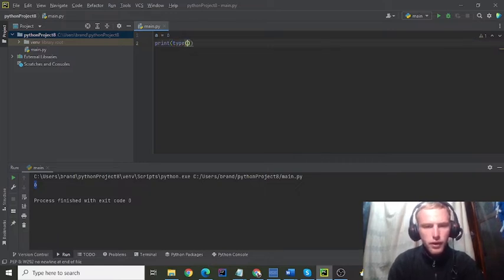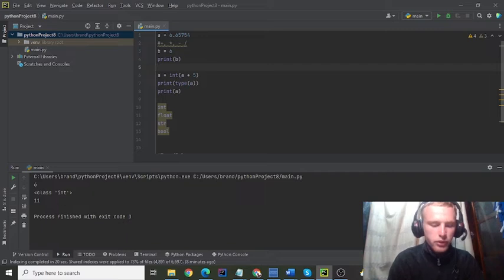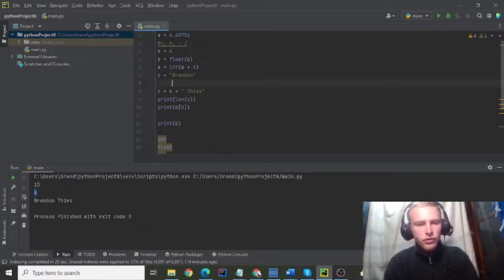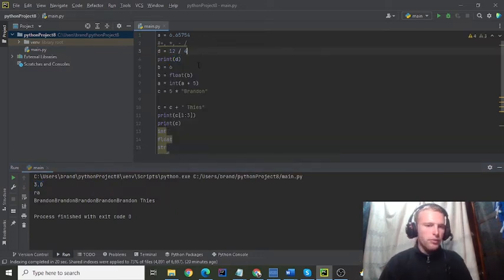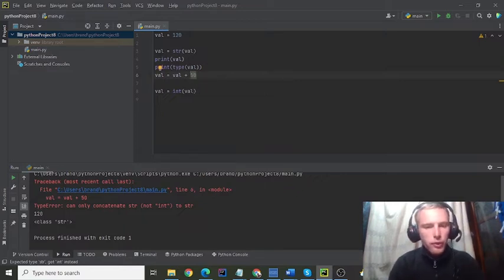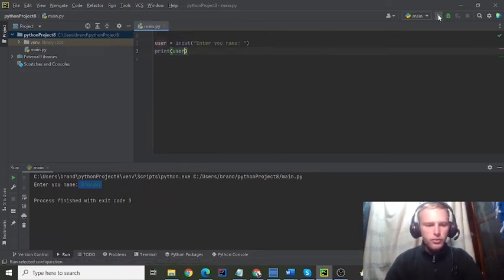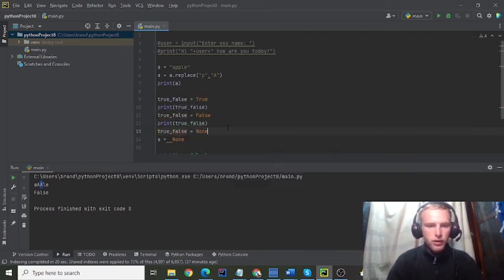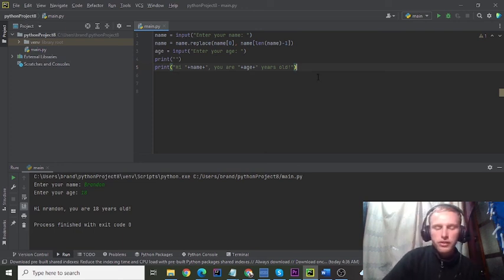Full Course Of Variables In Python (2022)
Today in this video, I am presenting you with a full course of variables In Python.  This short course will show you everything you need to know in order to get started programming in Python using variables. At the end of the video, I provide a short variables in python exercise to help sharpen your programming skills.  I hope you find this video helpful!